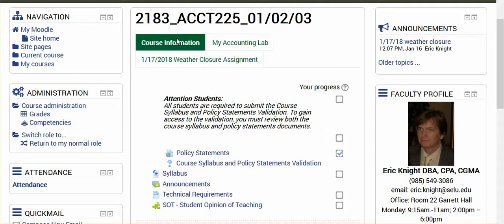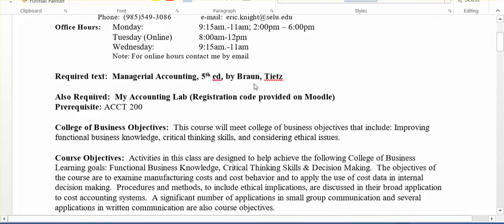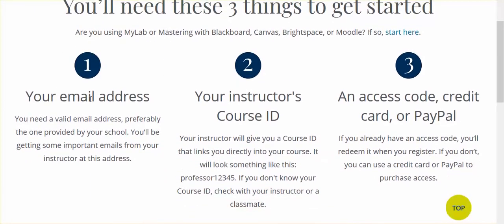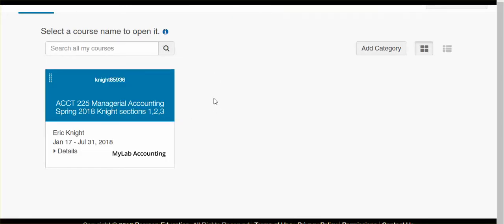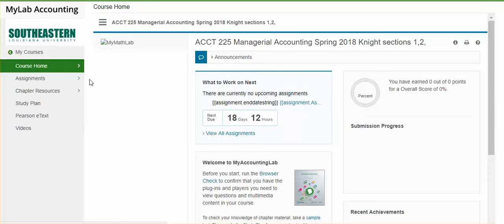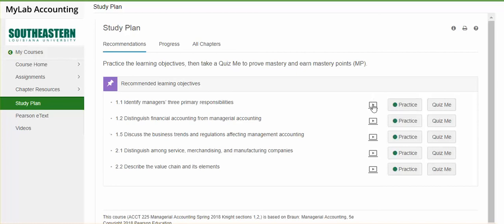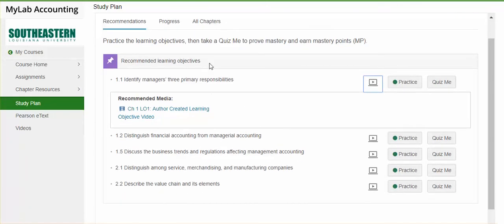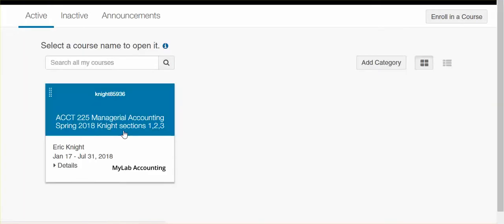SELU Spring 18 First Day of Class! MW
SELU Spring 18 First Day of Class! Your assignment for the weather day off, instructions on MAL, overview of MAL for the Monday/Wednesday Sections